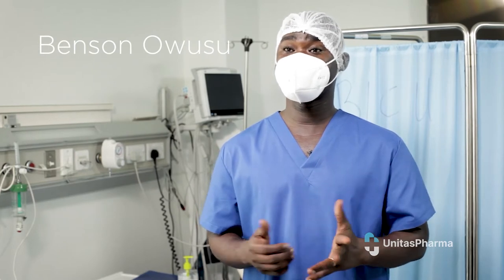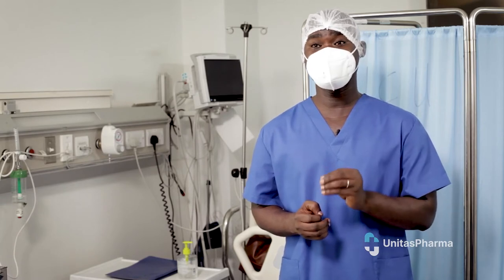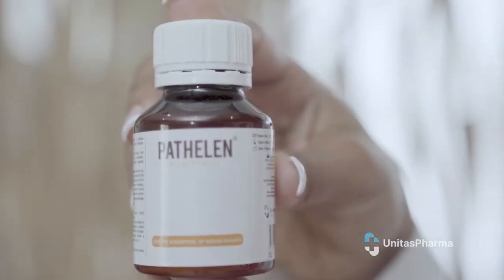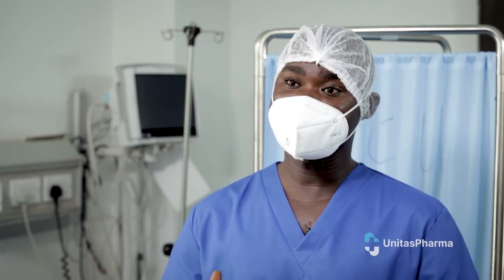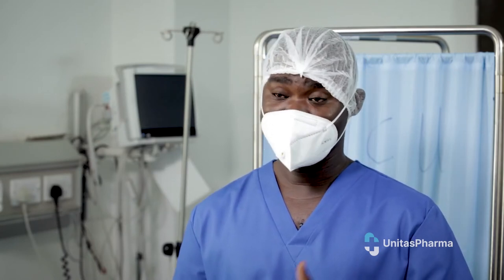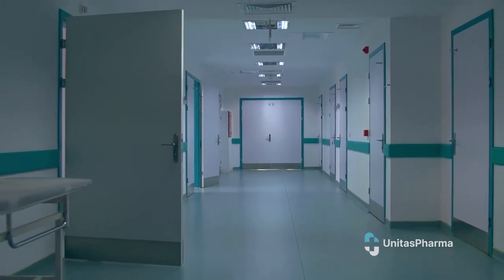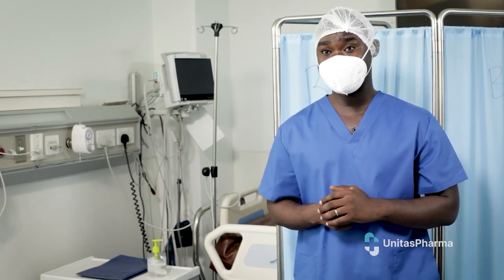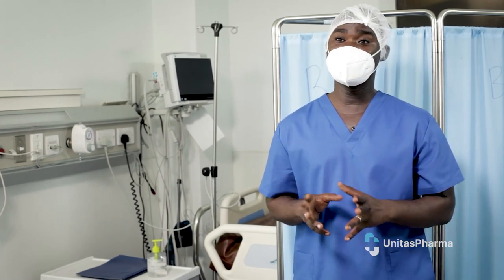Benson Owusu | CEO, Quik Medical Consult Speaks About His Pathelen WoundPowder Experience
20th March 2021 - Interview at Greater Accra Hospital, Accra, Ghana | Benson Owusu speaks about his experience with Pathelen WoundPowder.

PATHELEN® WoundPowder is specially designed to eliminate biofilm

00:00 - Intro
00:56 - Previous Challenges With Wound Management
02:00 - How did Pathelen® WoundPowder Help Solve Your Challenges?
02:50 - How Fast Did Pathelen® WoundPowder Work?
03:15 - What Else Suprised You About Pathelen®?
04:23 - What Challenges Did You Experience With Pathelen®?
05:02 - Recommendations & Opinion
06:02 - Advice To Other Medical Professionals
07:30 - Final Words

The Pathelen logo, product and company names are trademarks™ or registered® trademarks of Pathelen Health Care AG and used with permission.